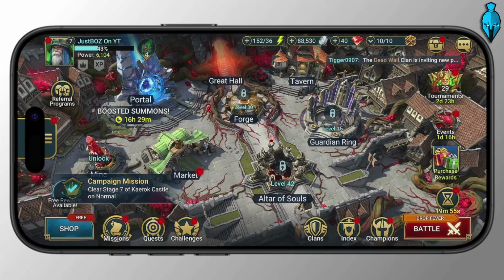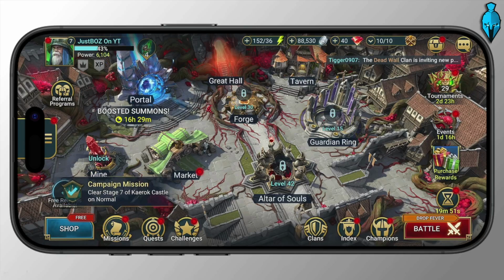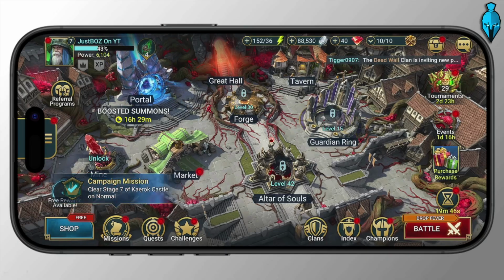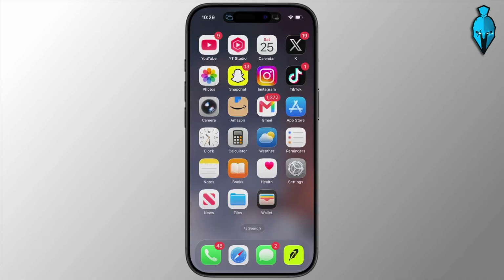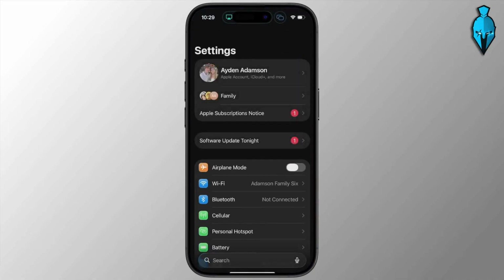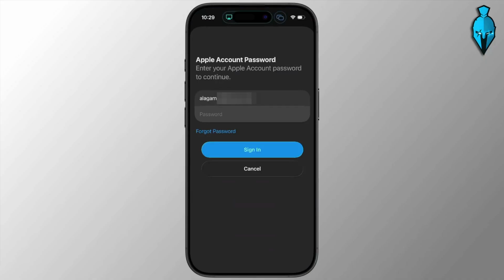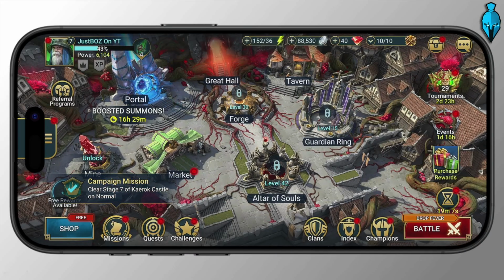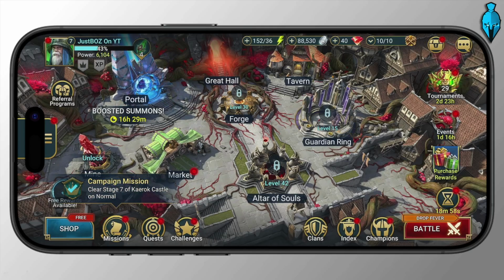How To Fix Purchase Failed In RAID Shadow Legends On Mobile - Full Guide